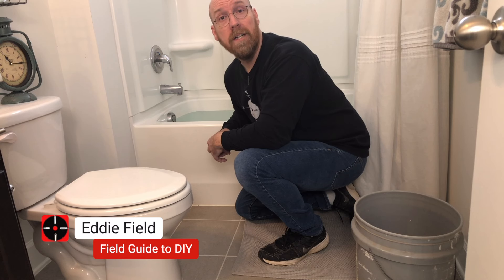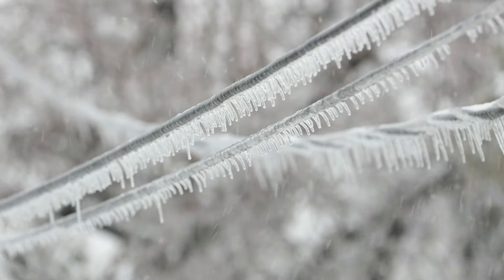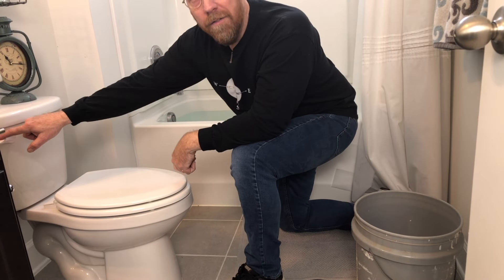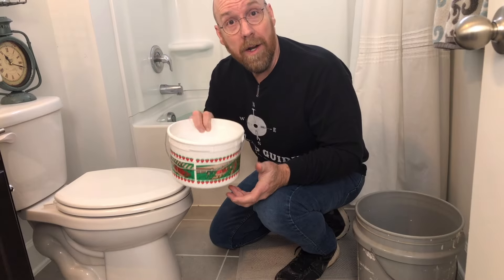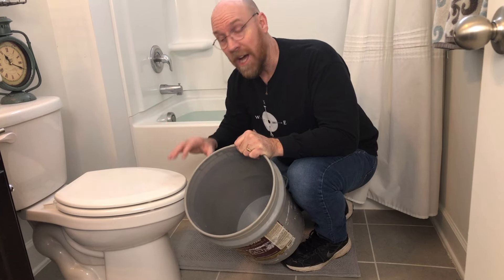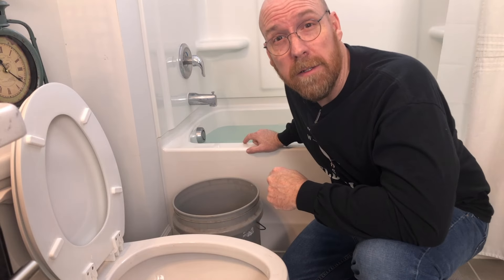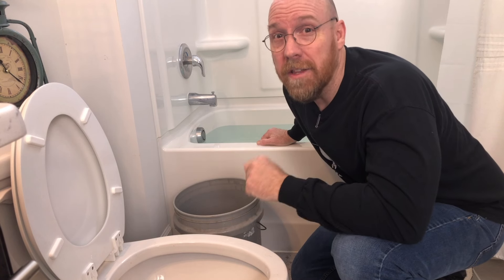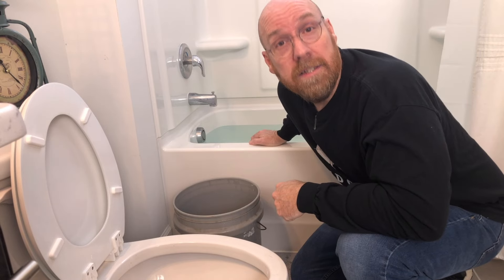How to Flush the Toilet When the Water is Off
This video answers the question how to flush the toilet when the water is off.    When you have approaching hurricanes or ice storms or even times when water becomes inconsistent, you're still faced with the need to flush the toilet.  Storm warnings tell you to fill the bathtub but why?

Check the gallons per flush of your toilet.  This is usually stamped right on the bowl and comes in handy when the water is off.  You'll need a pail or bucket that is at least that size.  It must be a bucket, pail, or other decanter with a wide mouth because you need that volume entering the bowl all at once.  Pouring from a jug will not give you the volume all at once to flush the toilet.  It will just waste your water.